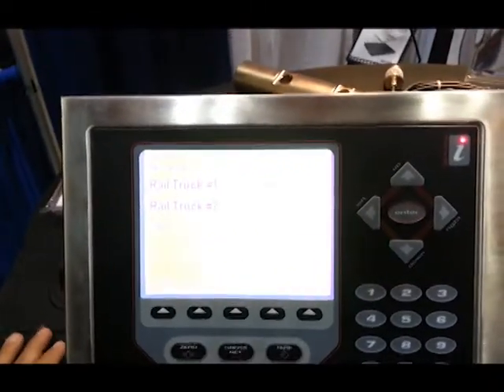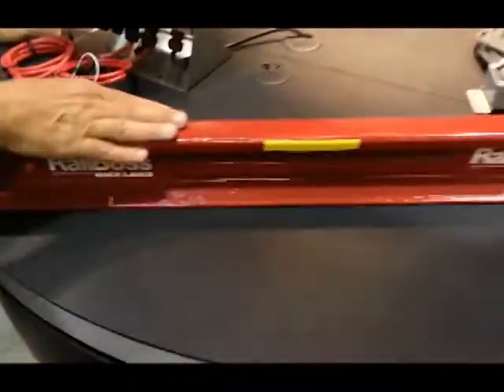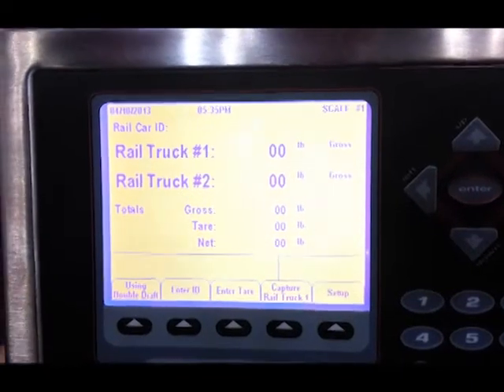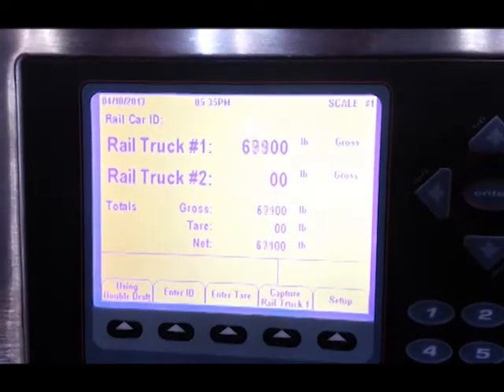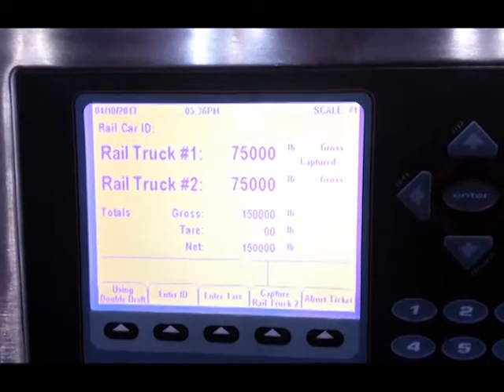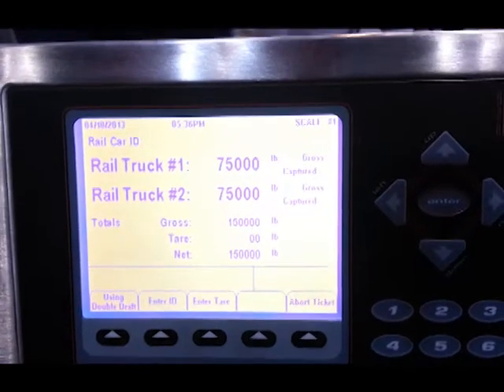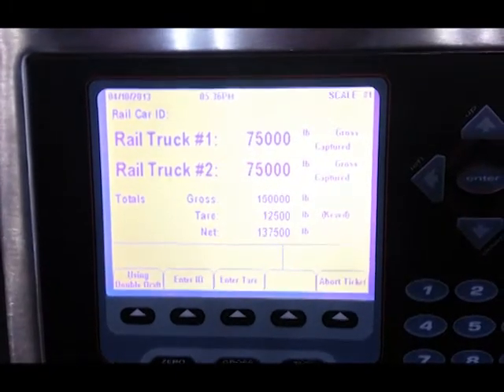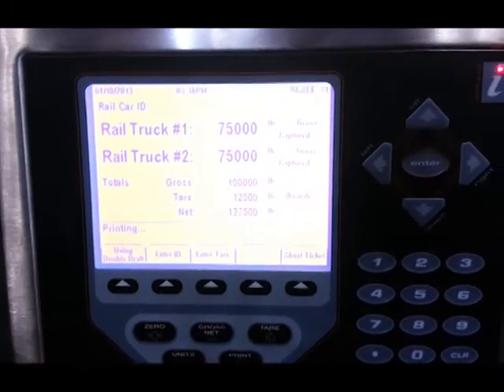Railboss™ Rail Scale Demonstration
RailBoss™ Rail Scales are a cost-effective way to check for overloaded or under-loaded railroad cars, which can cost businesses a tremendous amount of time, hassle and expense. Rice Lake's own Mike Bordino shows you more from ISRI2013® in Orlando.